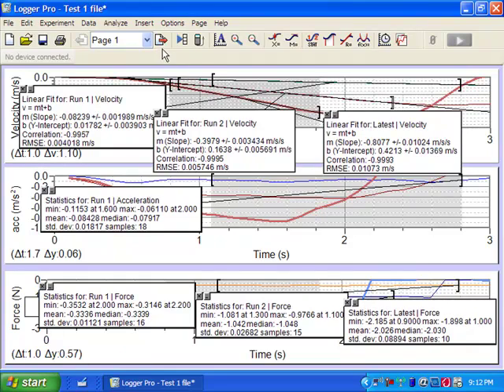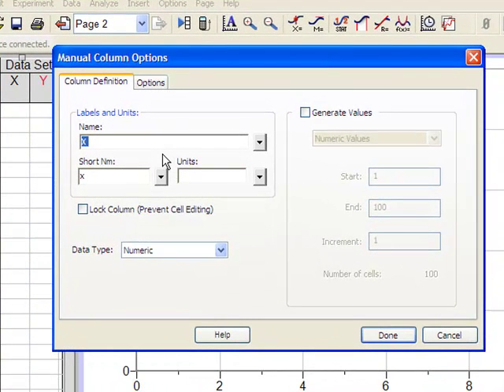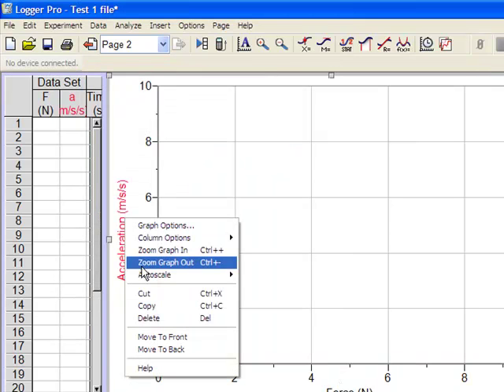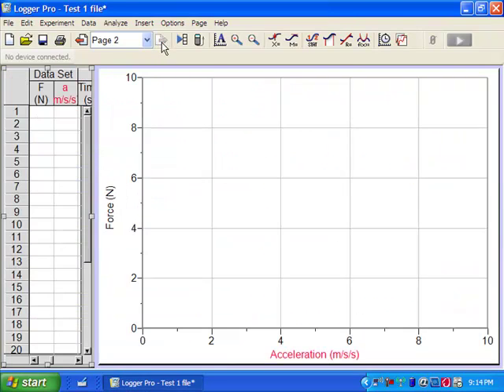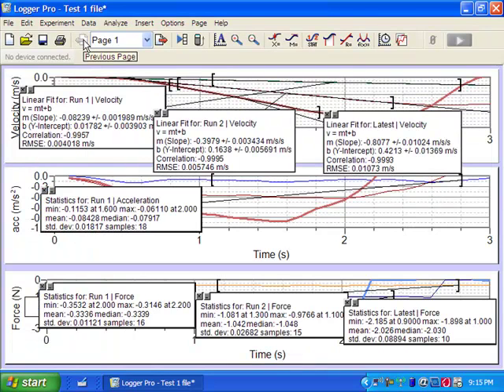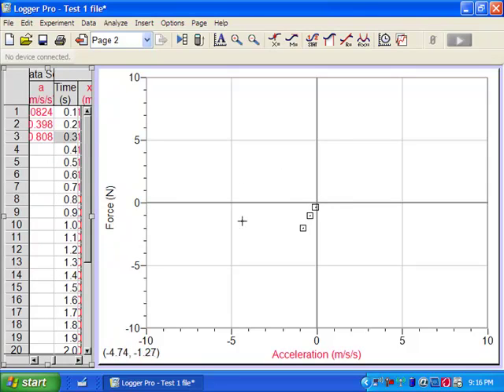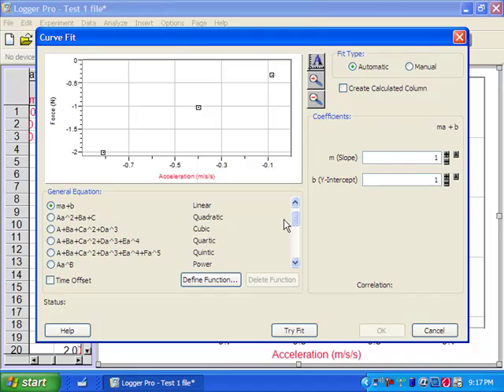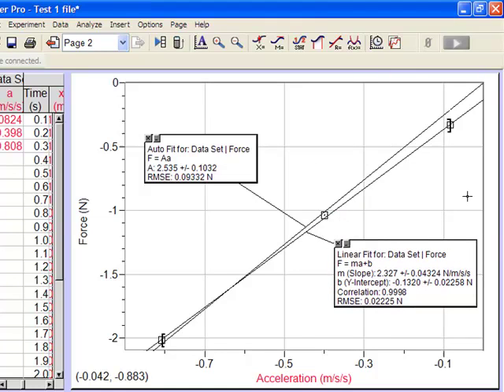Logger Pro Manual Data.mp4